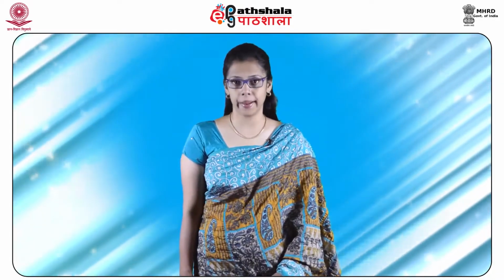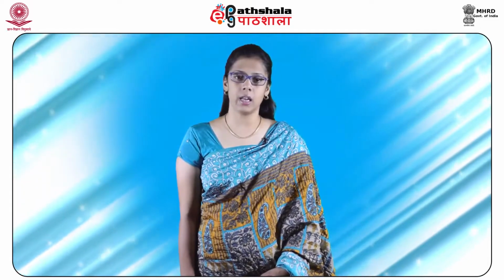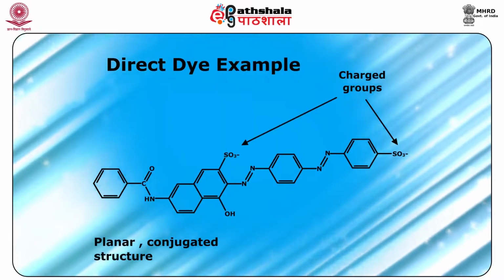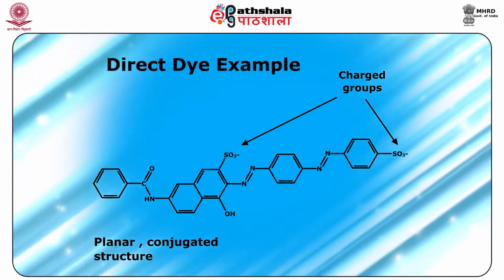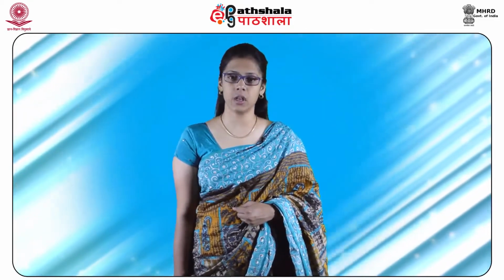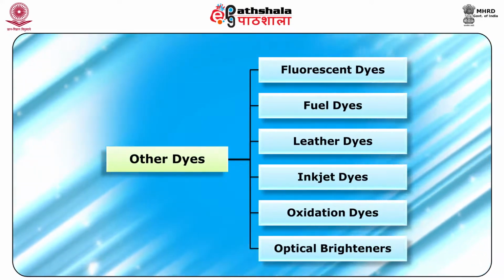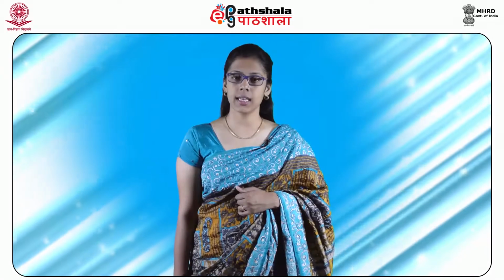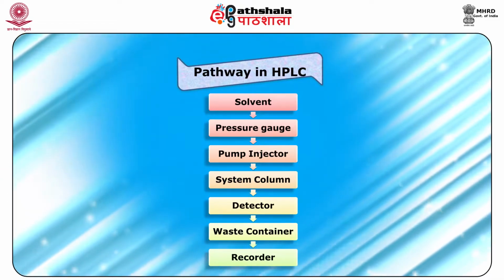Dye Analysis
Subject:Forensic Science